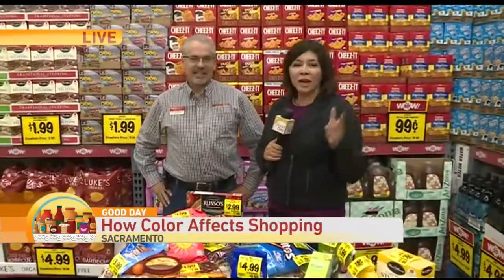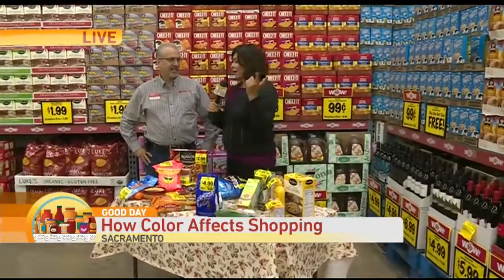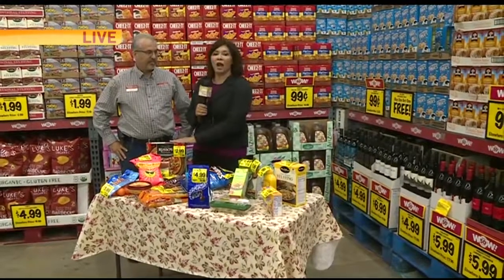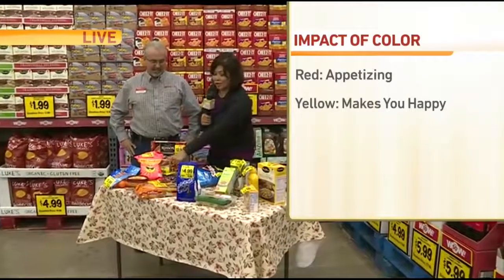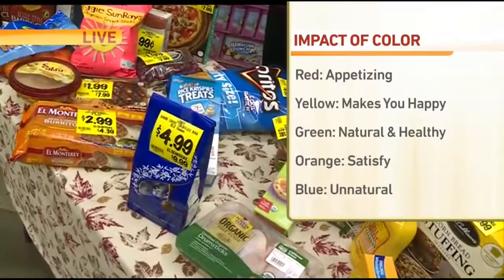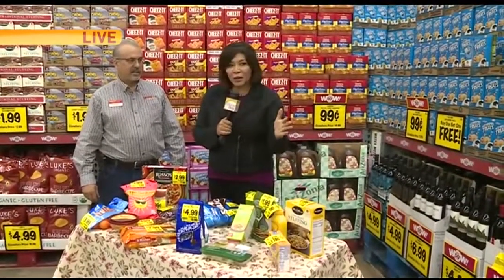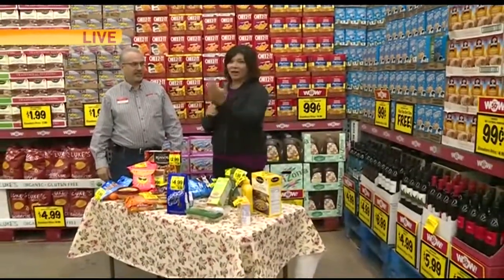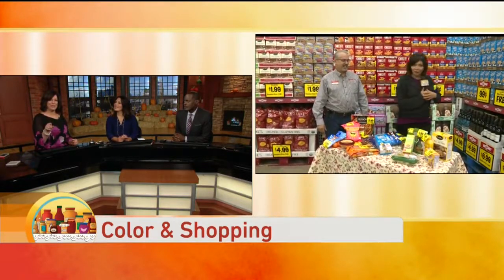How Color Affects Spending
Alisa is at Grocery Outlet showing us how certain colors and packaging impact your shopping habits.